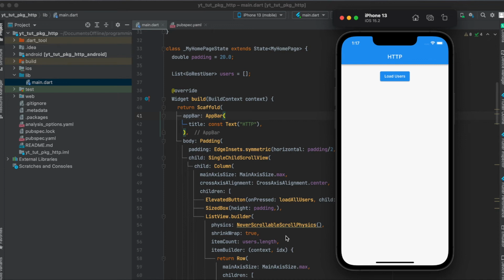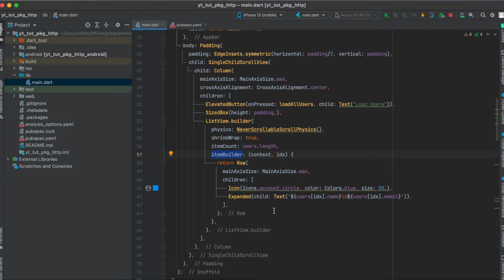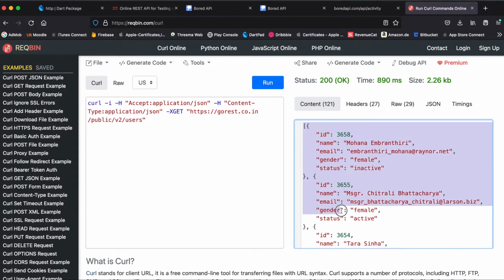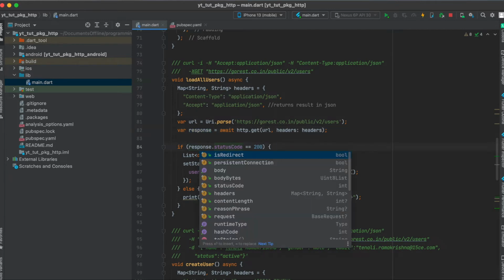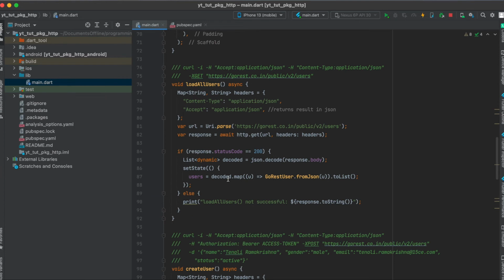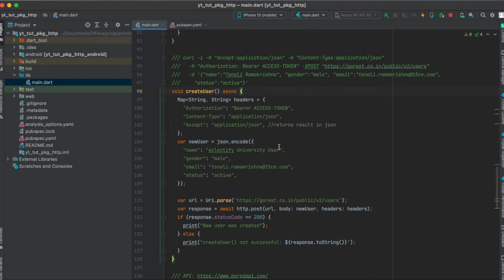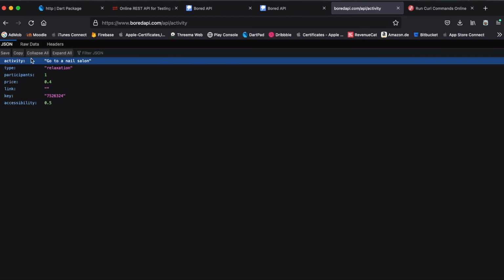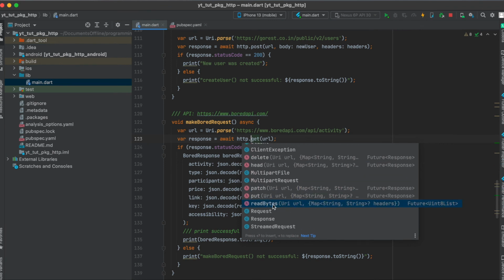The Only Flutter Package You Need To Know for REST API calls - http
This video shows you how to use the Flutter package http